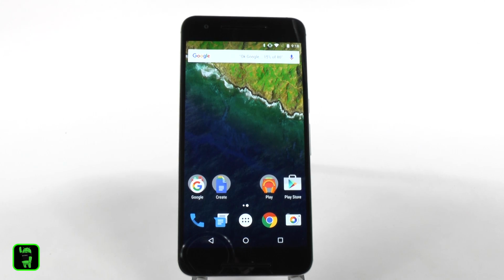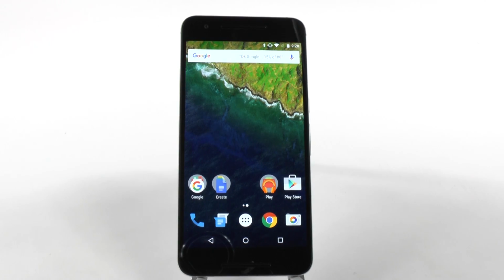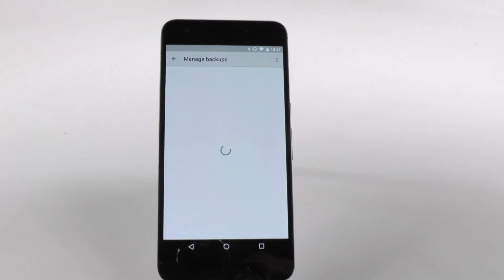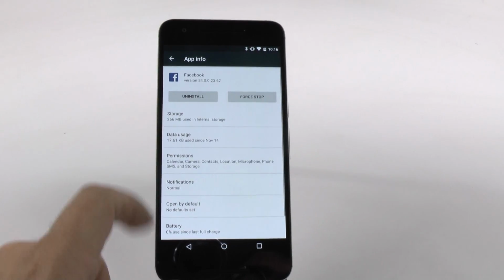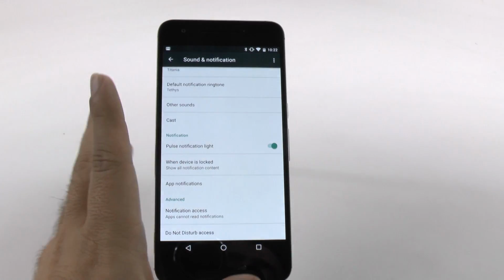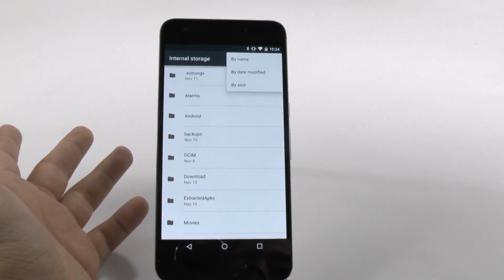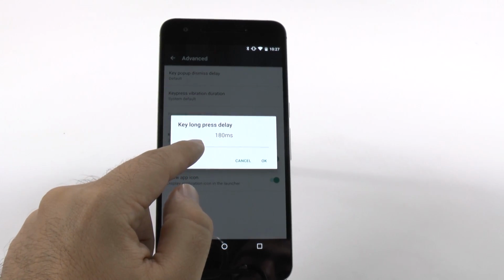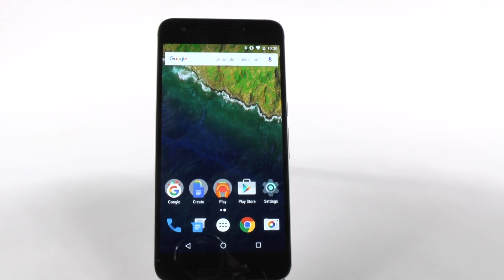10 Hidden Features of the Nexus 6P You Don't Know About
10 Hidden Features of the Nexus 6P You Don't Know About